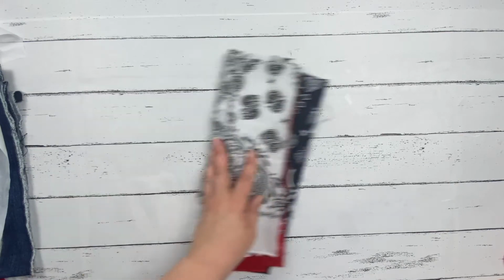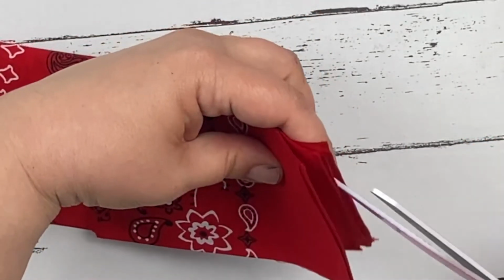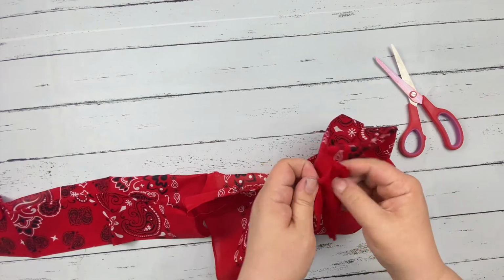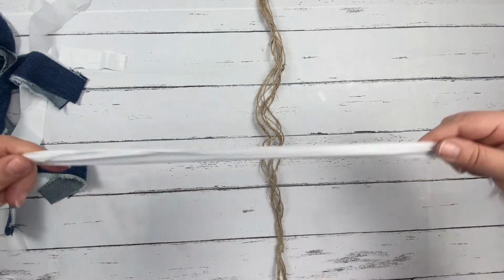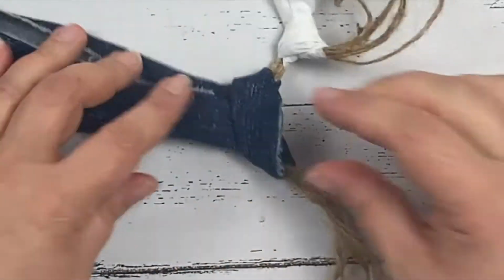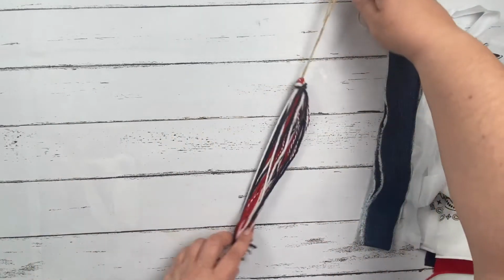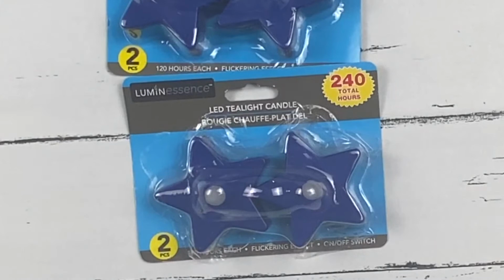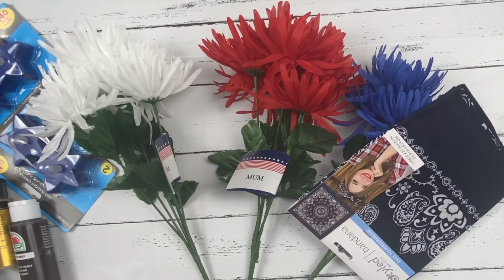How to Make Rag Garland for Fourth of July || Patriotic DIY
Hey guys! My favorite thing to do during the 4th of July is sitting outside and enjoying the fireworks, so I wanted to add a patriotic touch to my balcony.

This is a quick video on how to make this simple and easy 4th of July decoration. So grab your red, white, and blue materials and give it a try!

💥 My Favorite Crafting Supplies on Amazon!!

***How I save up EXTRA CASH for craft supplies.  These APPS ARE FREE! ***